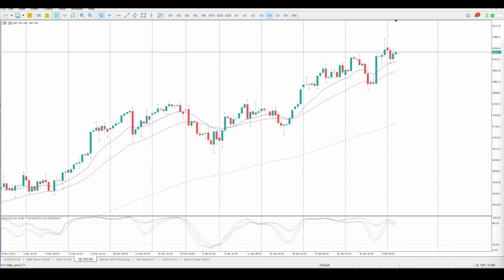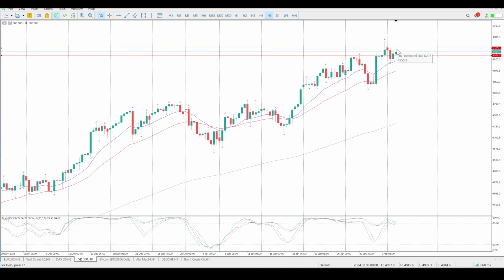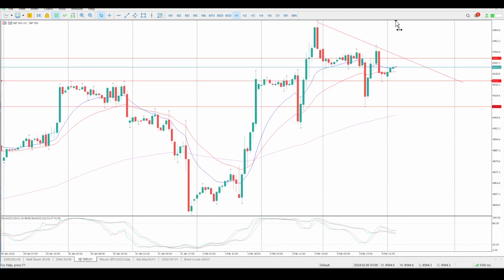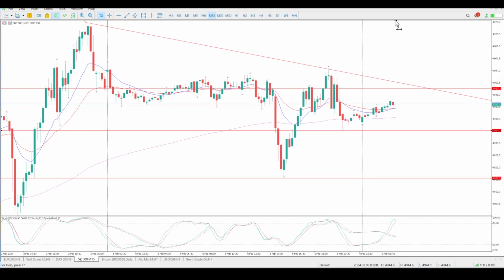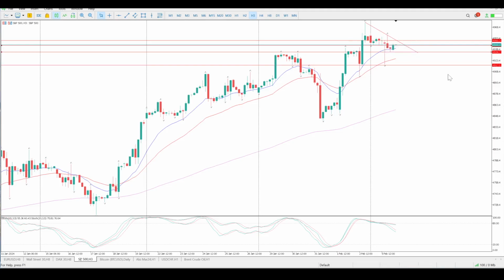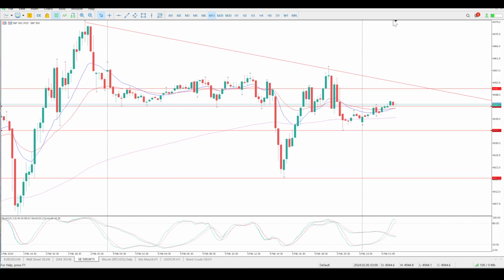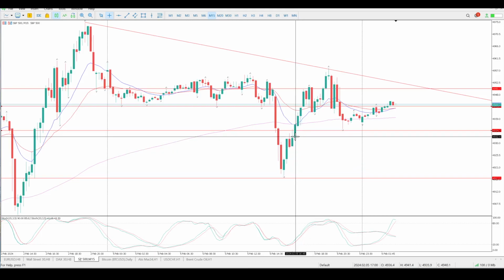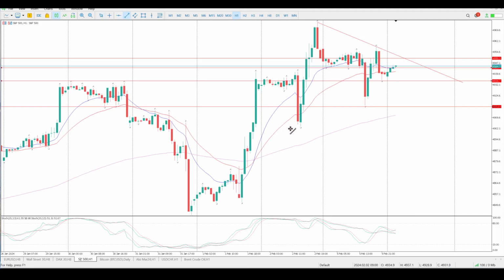SP500 Futures Trade setups for today 6 February 2024,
Daily Technical Analysis of S&P500 6 February 2024
Daily market analysis of S&P 500 futures trading setups